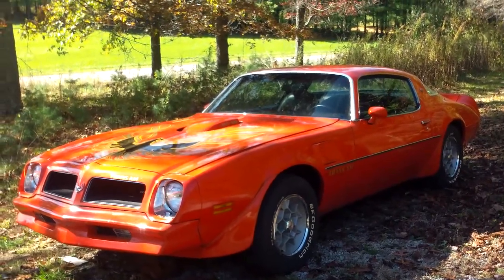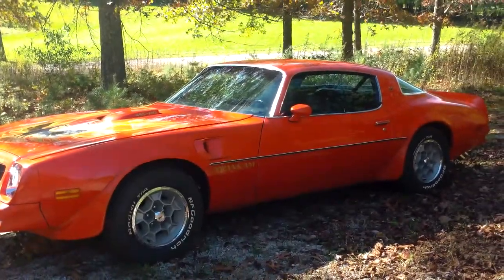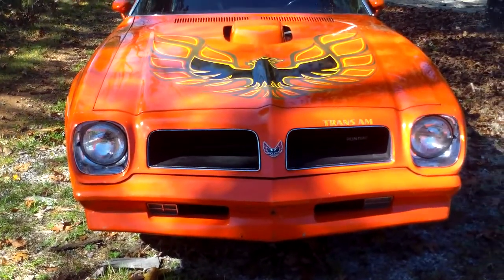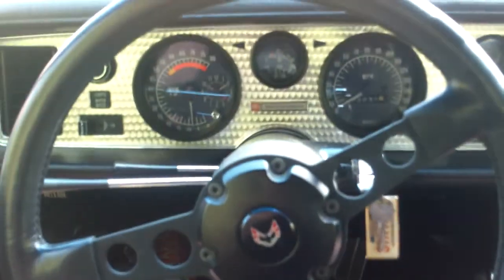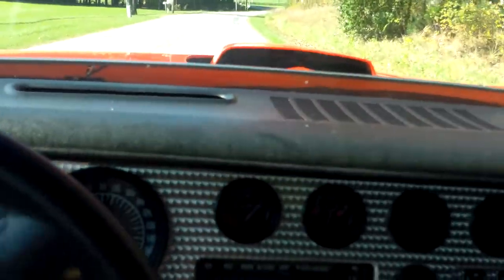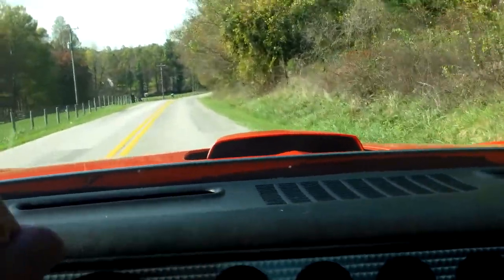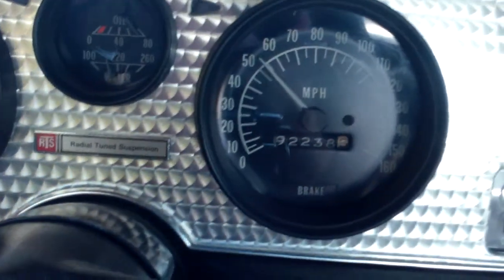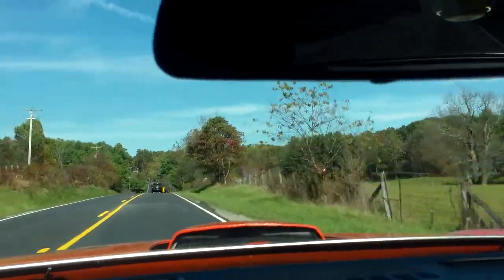1976 Trans Am road test rant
Have a look at the Great Pumpkin! - the web's best Libertarian gearhead site!